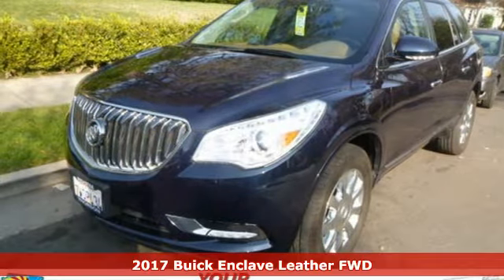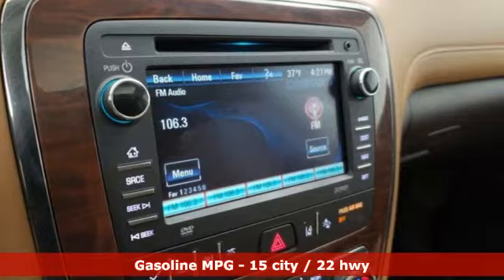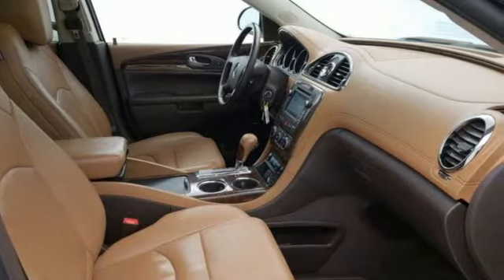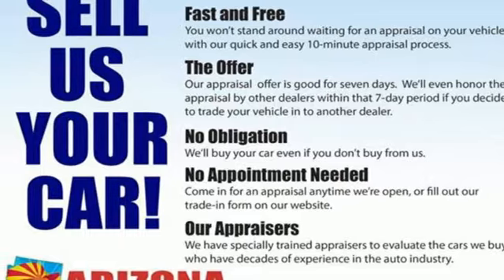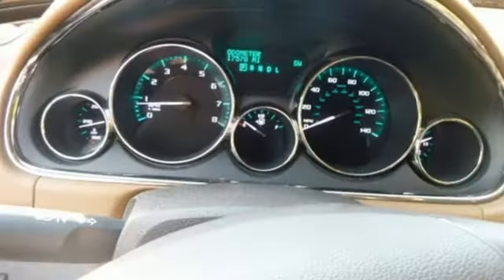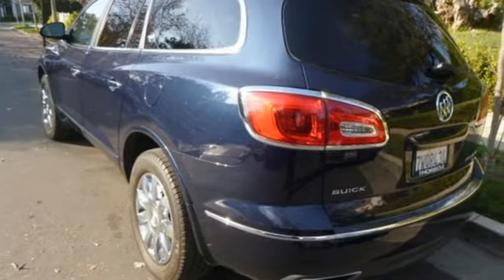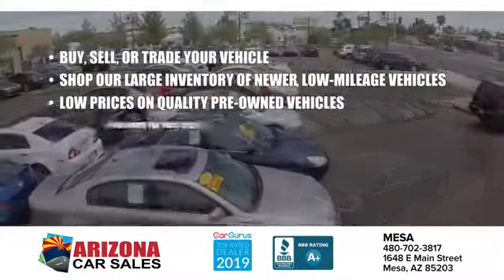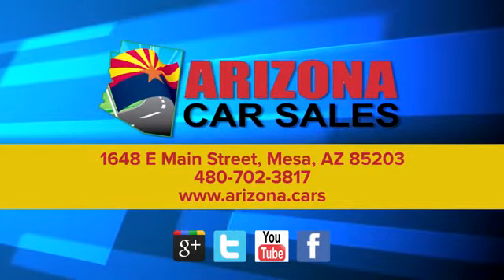2017 Buick Enclave Mesa Phoenix, AZ #20060 - SOLD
Year: 2017
Make: Buick
Model: Enclave
Trim: Leather
Engine: 3.6 liter V6 Cylinder Engine
Transmission: Automatic
Color: Dark Sapphire Blue Metallic
Interior: Choccachino
Mileage: 18082
Stock #: 20060
VIN: 5GAKRBKD1HJ117135
bSummary/bbr**Balance of Factory warranty included!** Check out this great 1 owner Certified 2017 Buick Enclave with Navigation and only 18,082 miles from Arizona Car Sales!!! It comes with the balance of new car factory warranty and passed our 78 point precise inspection process! brbrArizona Car Sales is your No Addendum Dealer! No Dealer Addendum Pricing means no games, no additional mark-up on all vehicles we sell. It means TRANSPARENCY in Pricing. That is what you get from Arizona Car Sales. No hidden charges for "reconditioning fees", "protection packages", or other charges you don't know about when you go to the dealership! brbr When you search our inventory online, what you see is what you get. Come on by and find out more today! Arizona Car Sales is the ONLY dealer in Phoenix, Mesa, Avondale, Tempe, Scottsdale and all of Arizona to offer this No Dealer Addendum Used Car Pricing offer! You get 100% Transparent Pricing, 100% of the time with the best used car warranty in the USA!brbrbVehicle Details/bbrGood News! This certified CARFAX 1-owner vehicle has only had one owner before you. Our service and detail departments pride themselves on inspecting every trade-in. We spent several diligent hours cleaning and maintaining to ensure 100% customer satisfaction. This Buick Enclave has very low miles for its year. This 2017 Buick Enclave has had a safety and mechanical inspection completed. The vehicle is in great condition. This is one of the cleanest vehicles we have seen.brbrbEquipment/bbrThis 2017 Buick Enclave is a certified CARFAX 1-owner. See the road and the surrounding area better with the Xenon HID headlamps on the vehicle. Once you have these you'll want them on all your cars. The HID headlamps on the Enclave light your way like never before. It features a high end BOSE stereo system. This unit is front wheel drive. Impresses the most discerning driver with the deep polished blue exterior on the Enclave. Set the temperature exactly where you are most comfortable in this model. The fan speed and temperature will automatically adjust to maintain your preferred zone climate. This unit has a 3.6 liter V6 Cylinder Engine high output engine. This mid-size suv is equipped with front side curtain airbags. Enjoy the tried and true gasoline engine in the vehicle. With the adjustable lumbar support in this unit your back will love you. Anti-lock brakes are standard on it.brbrbPackages/bbrTRAILERING PACKAGE: 4500 lbs. includes (V08) heavy-duty engine cooling system and (VR2) trailer hitch. brbrLICENSE PLATE BRACKET; FRONT MOUNTING PACKAGE. Equipment listed is based on original vehicle build. Please confirm the accuracy of the included equipment by calling the dealer prior to purchase.brbrbAdditional Information/bbrAll Offers are valid only on vehicles in stock at the time of purchase. Price not valid for brokers, dealers or wholesalers. Residency and other restrictions may apply. All internet prices includes $1000 finance bonus cash only which is available for prime lender conventional financing through Arizona Car Sales, OAC 630+ credit score pulled by dealer a€“ some lender and term restrictions may apply. All prices do not include tax, title, license, options and $698 doc fee. brbrVehicle must be purchased at Everyones Price to obtain CPO warranty coverage. Please be advised that any discount or price concession will result in any dealer warranty, other than Arizona Implied Warranty, through Arizona Car Sales being removed as the vehicle is being sold for a discounted price. Vehicles sold under our Guaranteed Credit Approval program do not get CPO warranty coverage but may purchase it for an additional charge. See or call dealer for details.

• Every Arizona Car Sales Certified Pre-Owned and Value Certified Pre-Owned vehicle comes with complimentary roadside assistance